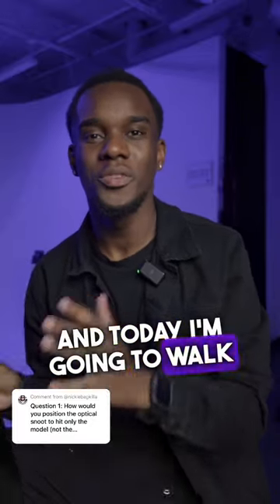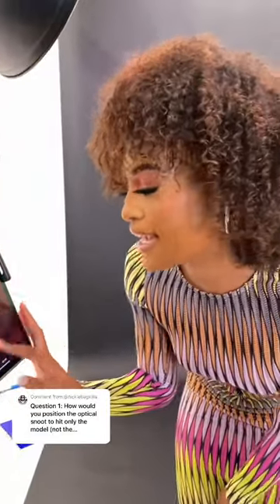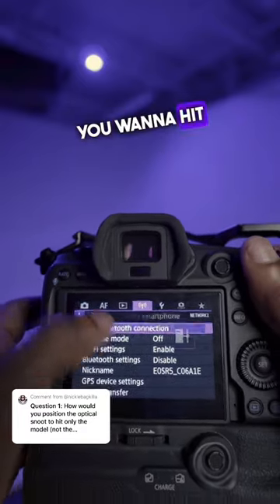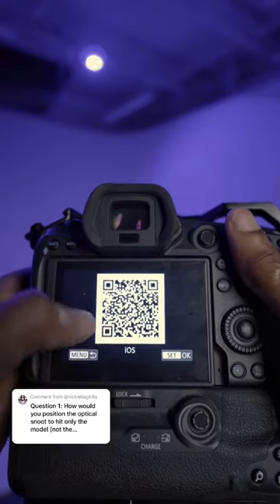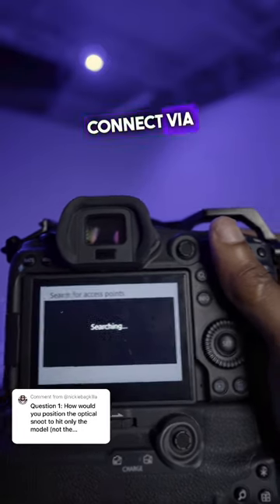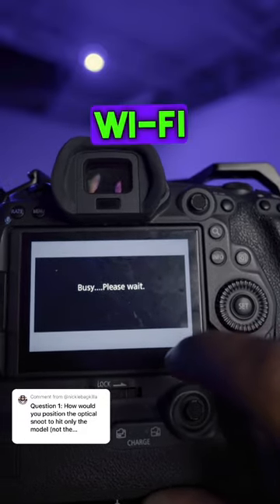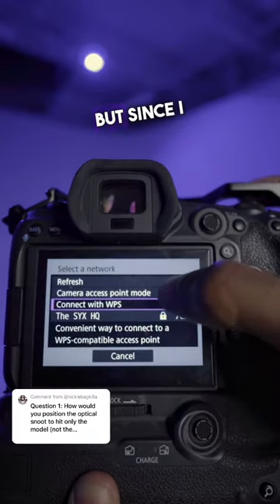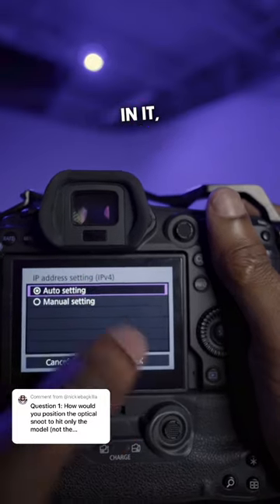The app is called cascable. YouTube cut my video to only 60 sec, check my Instagram for full video❤️